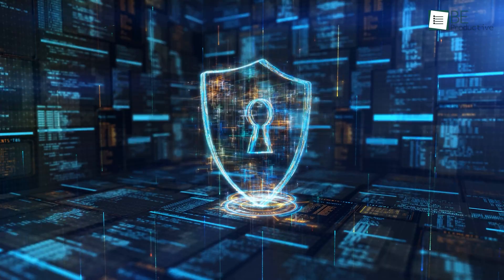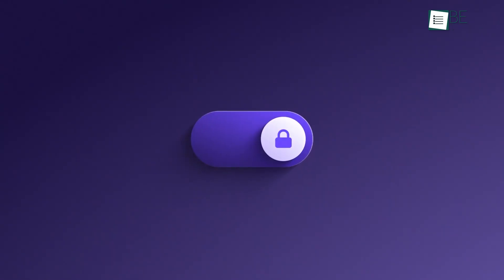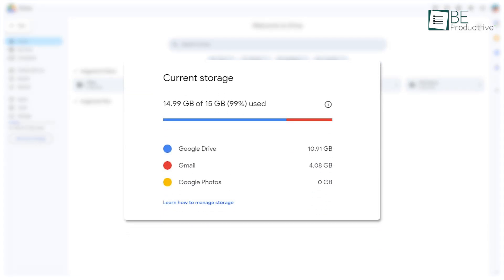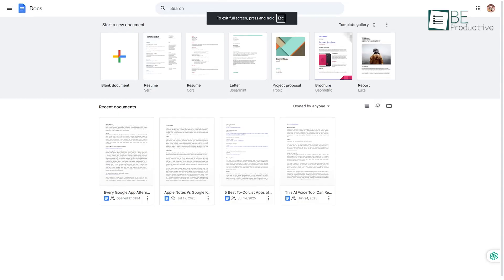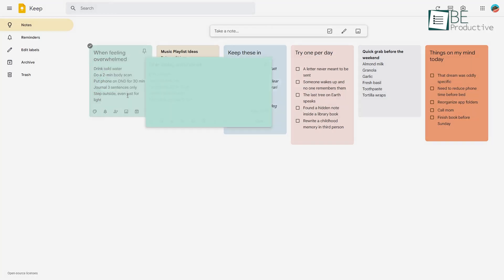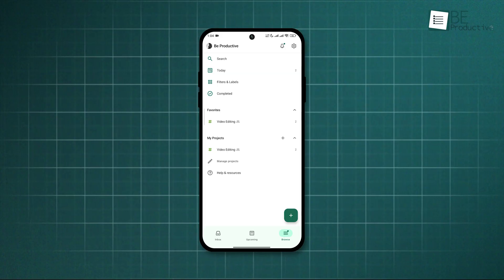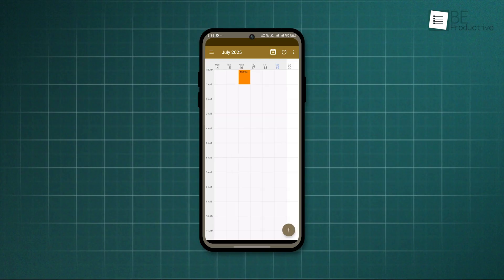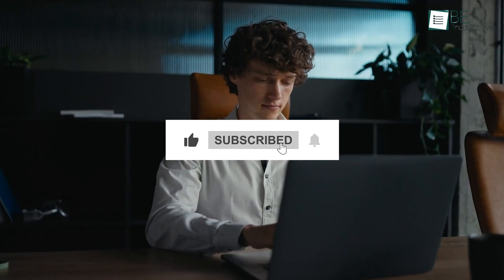Every Google App Alternative You Should Be Using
Tired of Google tracking everything you do? In this video, we explore the best privacy-focused alternatives to popular Google apps that offer better control, security, and freedom. Discover smarter tools for email, storage, notes, and more—all with zero data mining.

00:00 - Intro
00:37 Aegis Authenticator
01:35 Proton Mail
02:48 TeraBox
03:56 CryptPad
05:07 Notesnook
06:18 Todoist
07:23 Etar
08:21 Outro